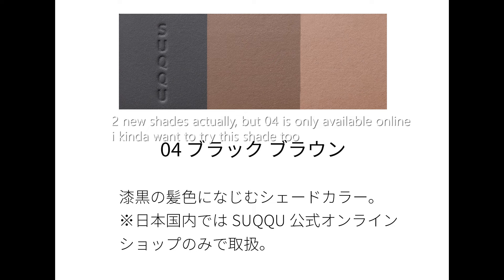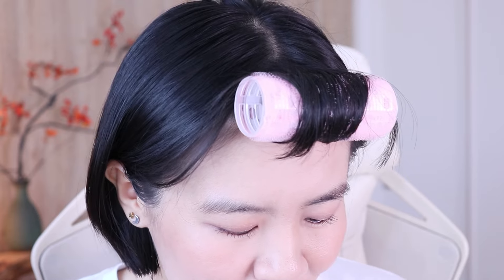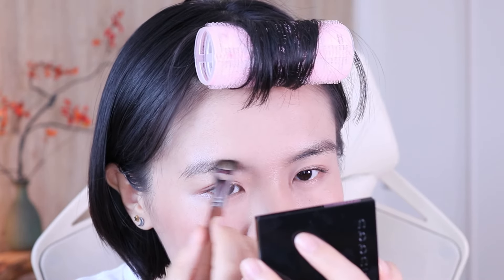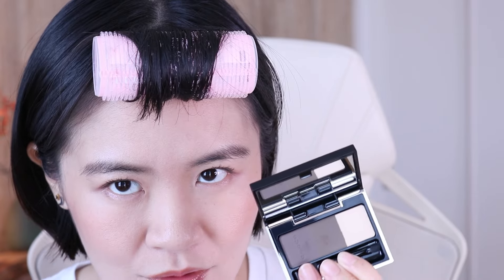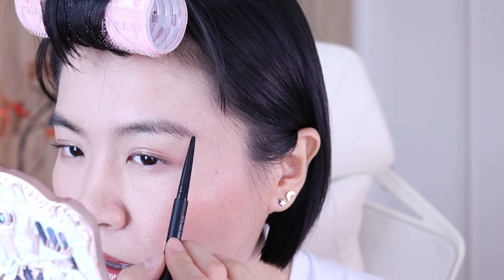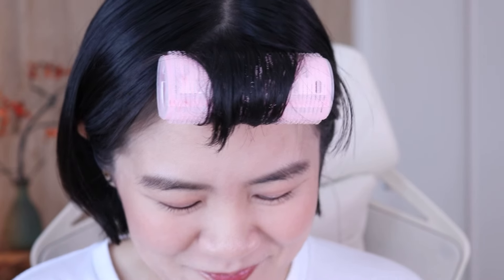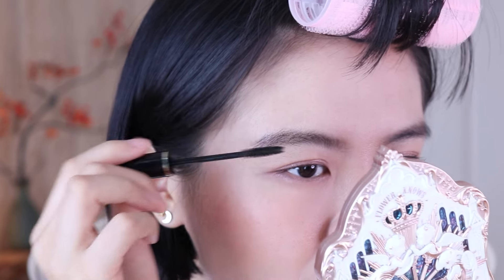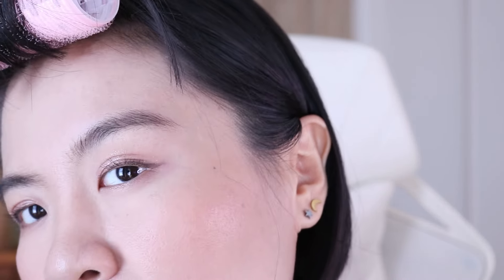SUQQU New Eyebrow Collection Is Actually Perfect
Products mentioned
SUQQU 3D CONTROL EYEBROW 01 khaki
SUQQU SMOOTH EYEBROW PENCIL 05 grey
SUQQU SETTING EYEBROW GEL 01 sheer brown

TIME STAMP
0:00-03:02 Intro
03:02-12:42 eyebrow powder
12:42-16:38 eyebrow pencil
16:38-21:28 brow gel